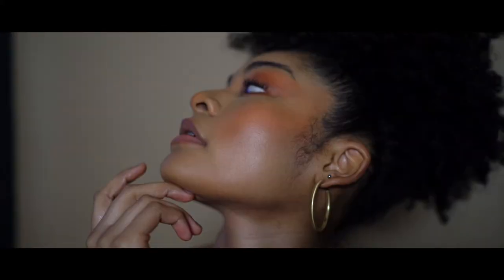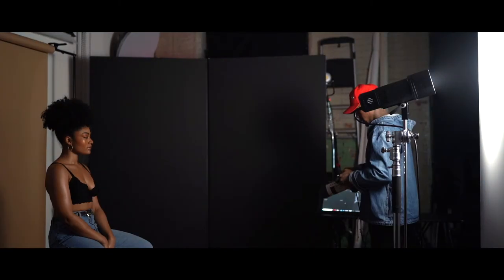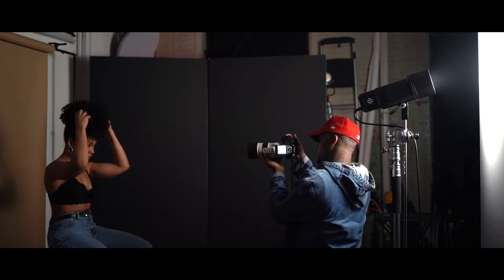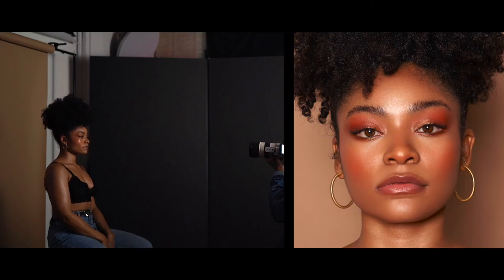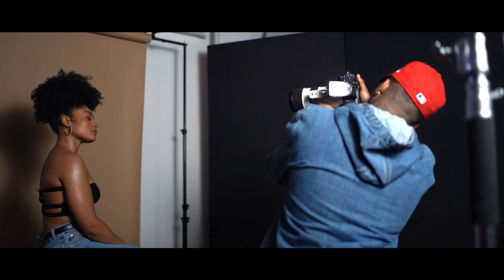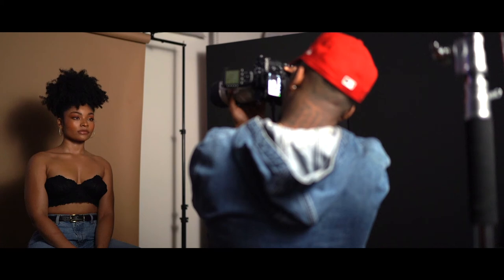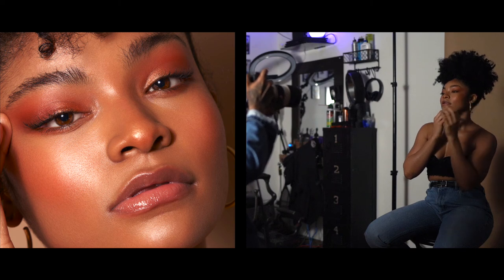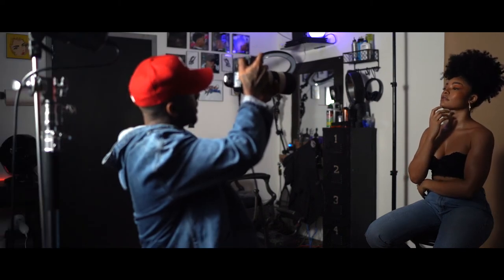One Light & A White Wall! (Shot with Sony 70-200 GM)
Instagrams:

Photog: @Finessenshots
MUSE: @__Blue.Roses